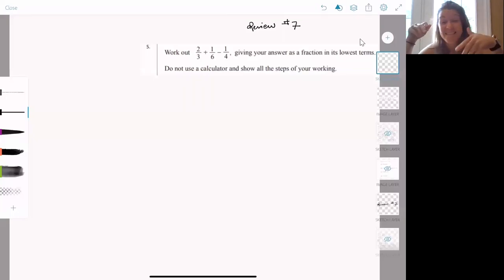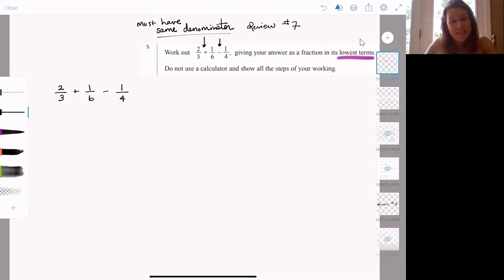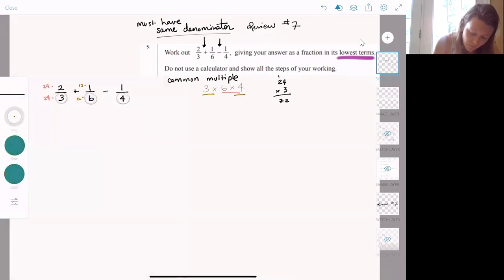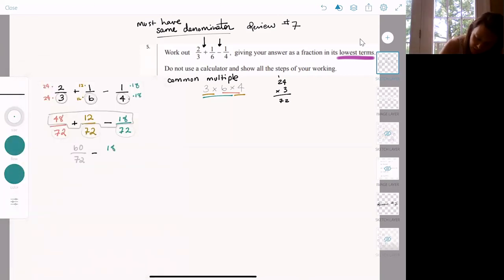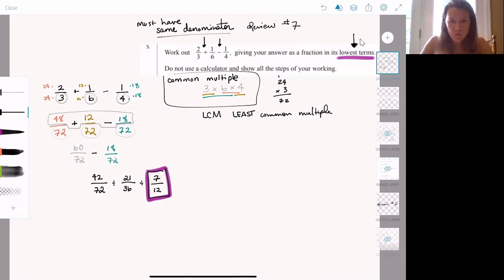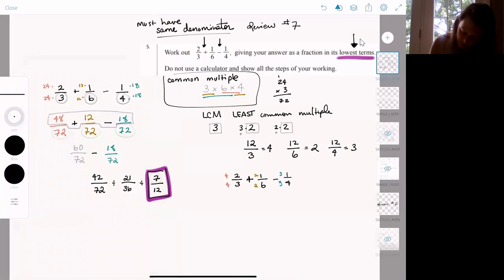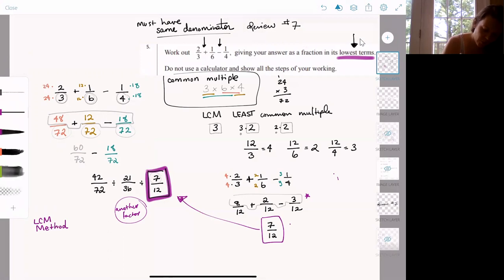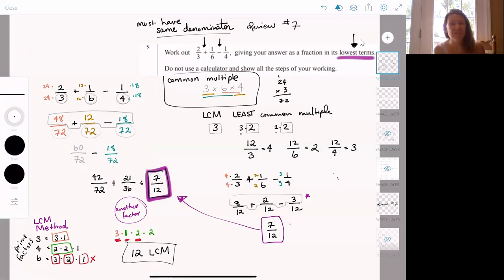IGCSE1 - Review 7.Q5